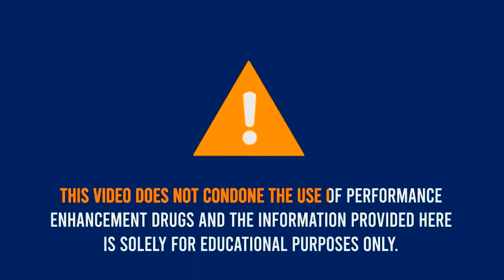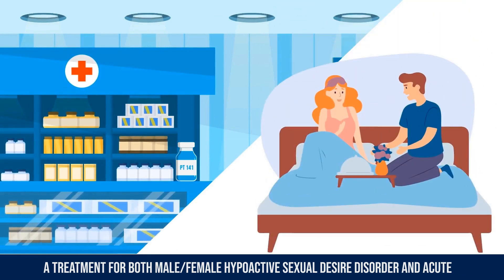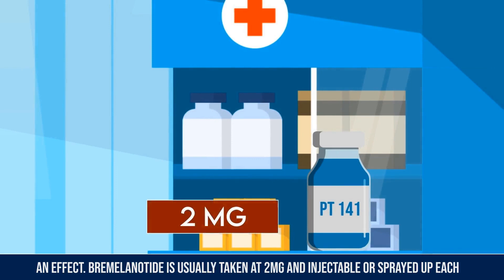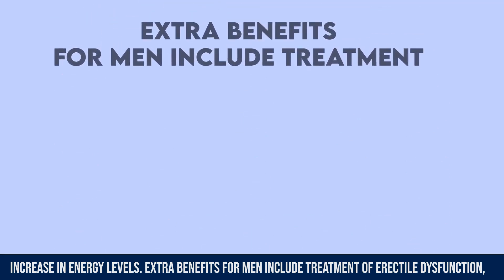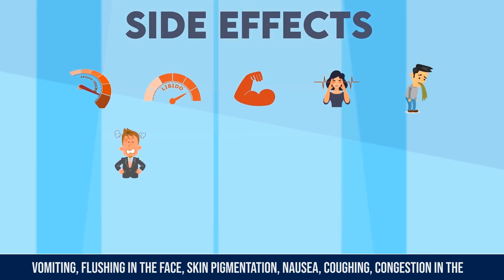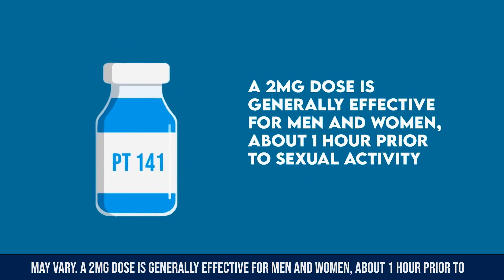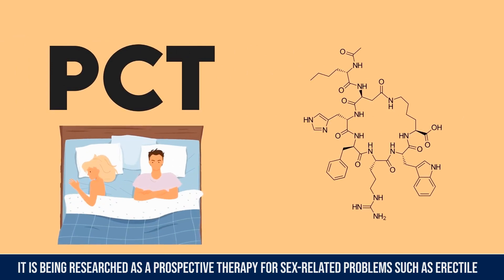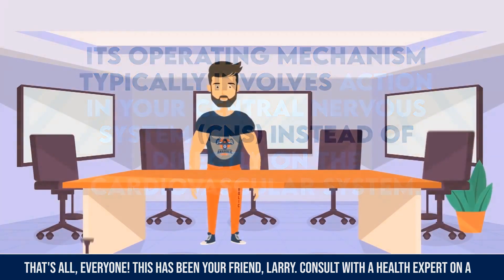Bremelanotide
PT – 141 or Bremelanotide is a peptide, a medication used to deal with low sexual preference in each guys and women. Specifically, it is used for low sexual preference which isn’t always because of scientific issues, psychiatric issues, or issues inside the relationship. Inject 2cc an hour before sexual activities.